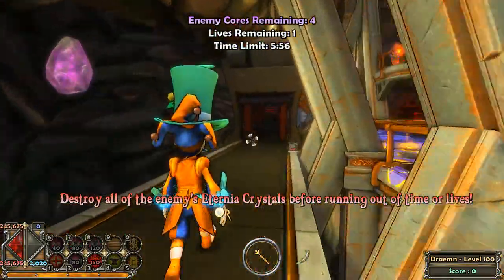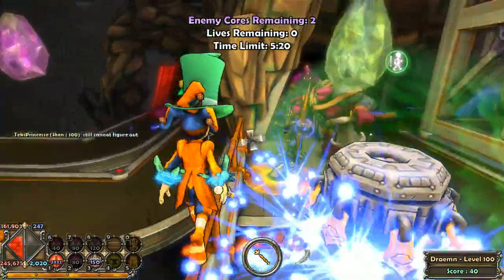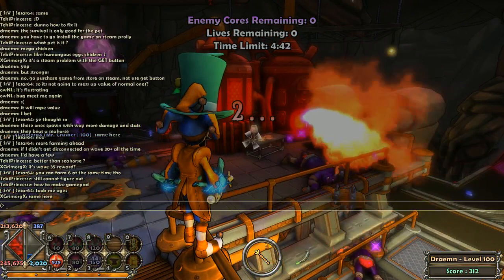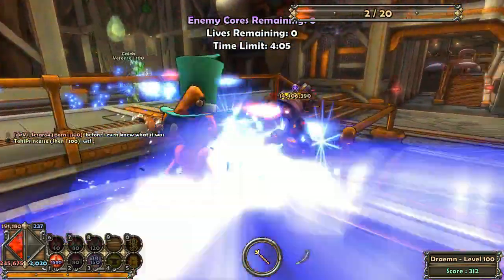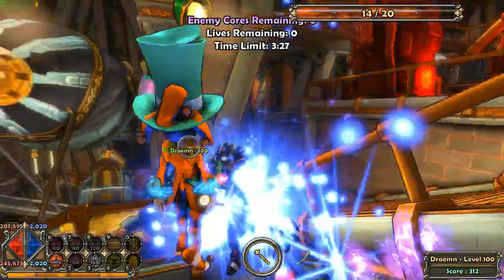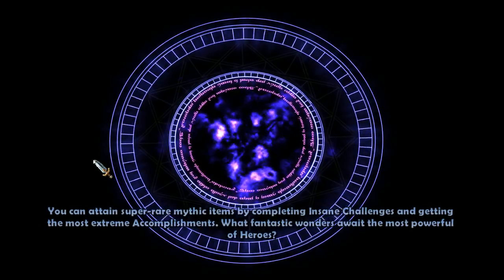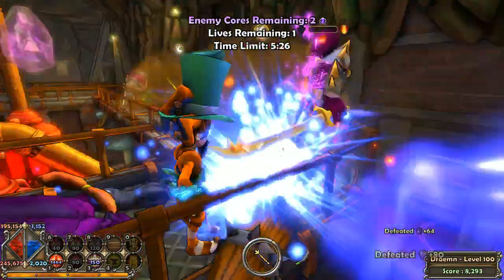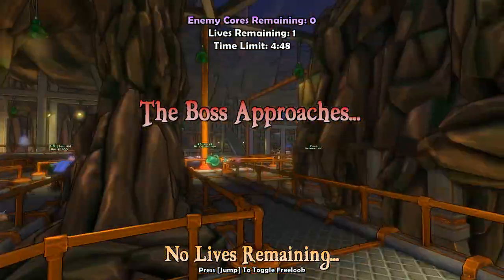Challenge: Lab Assault - NMHC guide Tinkerer's Lab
Guide to destroying the crystals in the Lab Assault challenge on NM or lower.